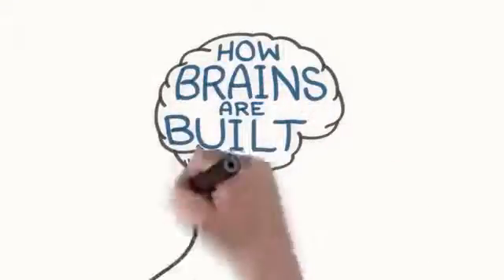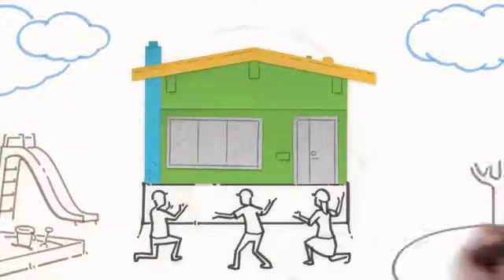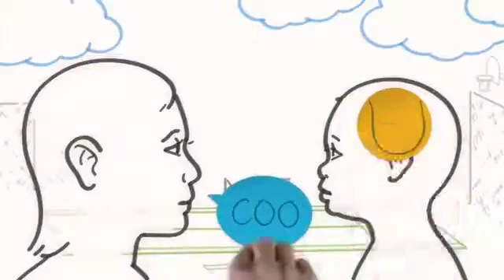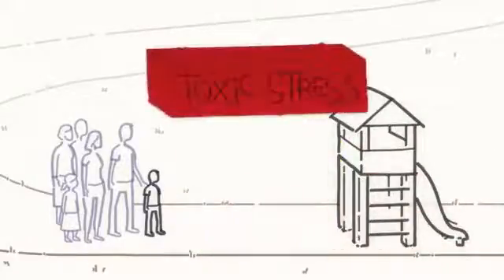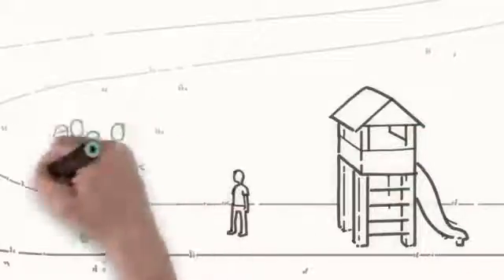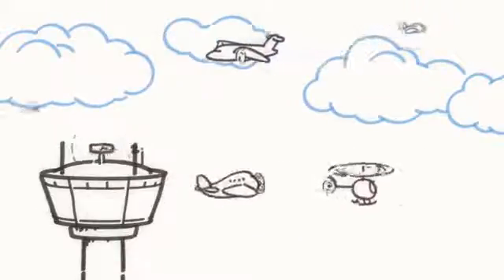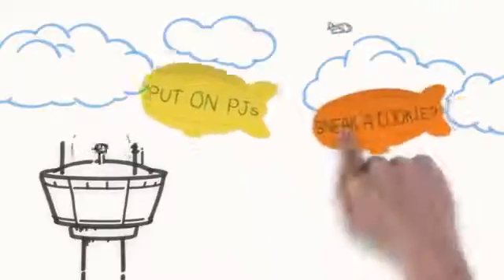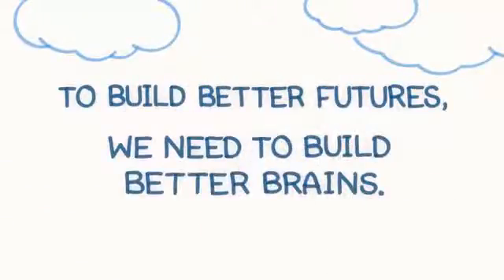How Brains are Built - The Core Story of Brain Development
The Core Story of Brain Development...